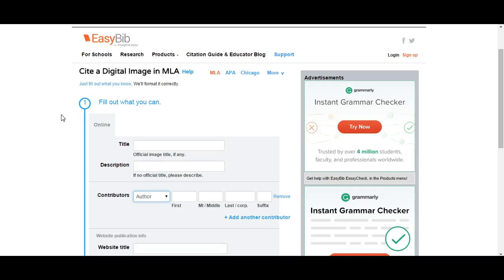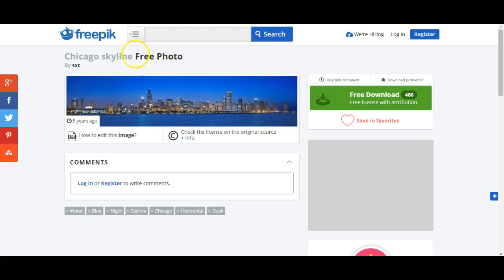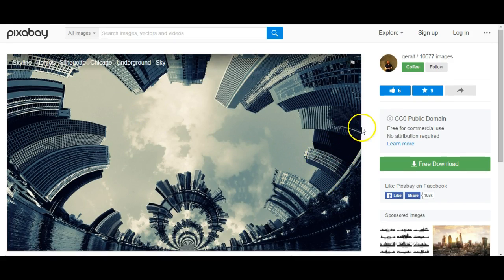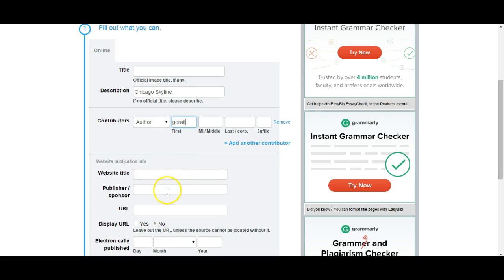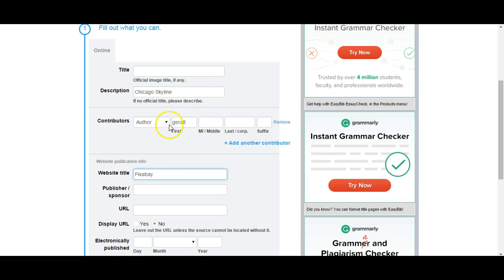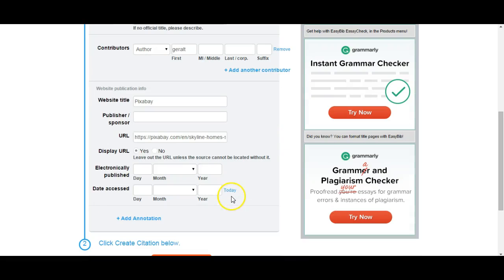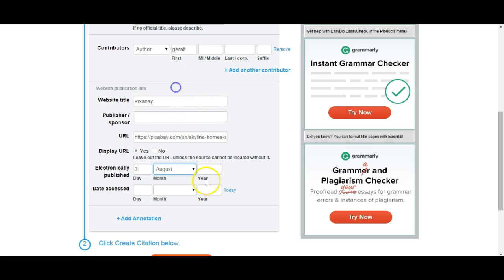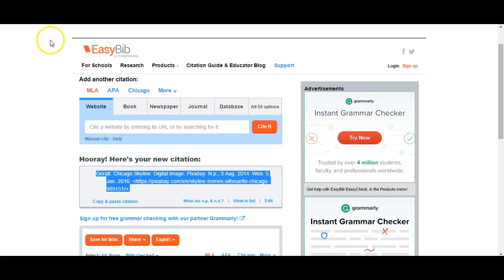Citing a Digital Image using EasyBib